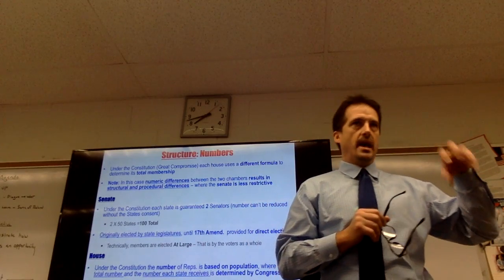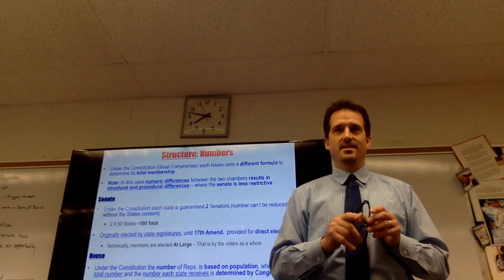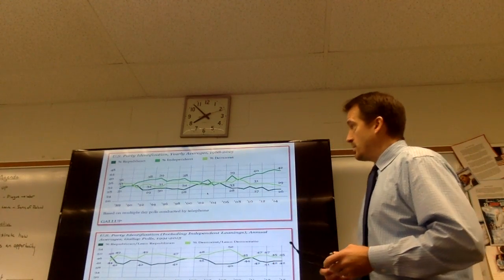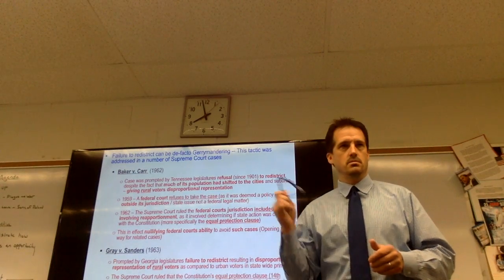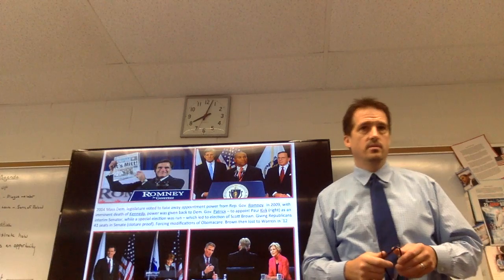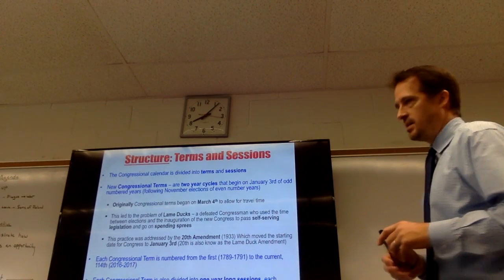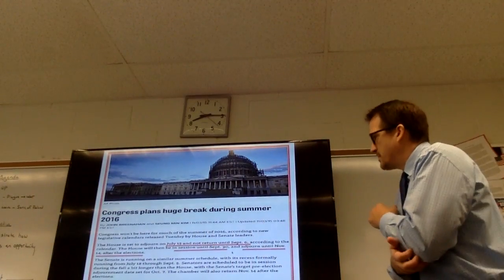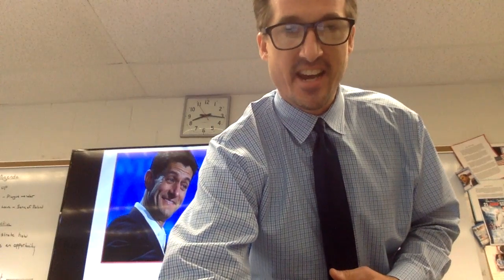Shea 11:17 Legislative Branch